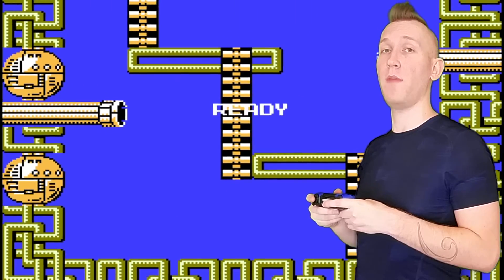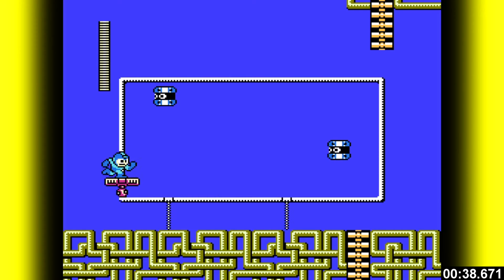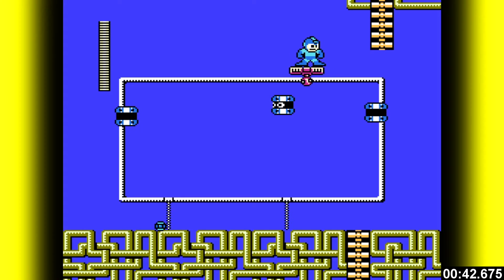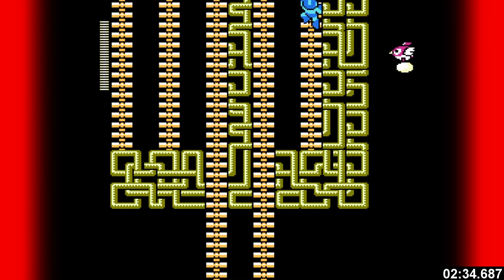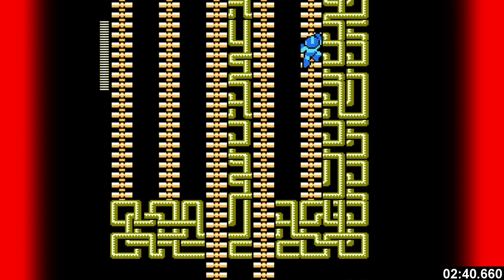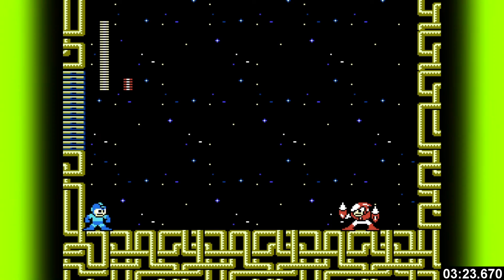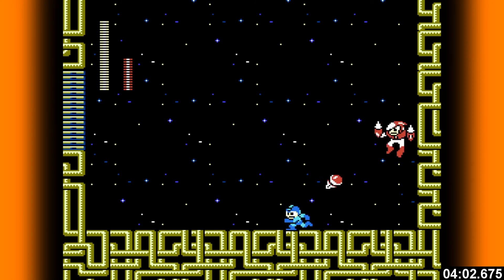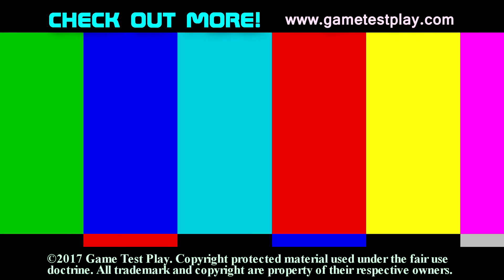Megaman 2 Perfect No Damage Walkthrough Crashman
Today I'm gunna walk you through a perfect run of Mega Man 2.   Jump, grab the ladder and head right to avoid the tellies.  Shoot what you can and head back up.  Remember to jump and grab the ladder as high as possible to save time.  Stand near the ledge and wait for the topright to make his way down so you can blast him.  Jumpshoot and grab the ladder.  Continue up quickly.  Get close enough to the metools and they lift their hard hat.  Short hopping helps. Once you get acquainted they're easy to manipulate, as long as they're not in a tricky position.
Ride the transport around the screen clearing out any tellies you deem necessary.  If you want to do this as quickly as possible just use item 1.  These next few screens are all good farming locations.
Jump and grab the ladder as early as you can so you don't waste time.  This stage isn't too hard but it can be cumbersome.  Remember our friend blocky?  You want to land right between his 1st and 2nd block, and don't jump higher than you need to.  A medium hop.
A little time saver there.  Jump land shoot retreat jump again to take out the hardhat robot.  This next part requires a trick to complete without taking damage.  Start by heading up the left ladder.  Don't fall like a moron.  You need to pause while jumping off the ladder to reach the other side.  Unfortunately, the bird came from the left. You can make it come from the right by facing left while grabbing the ladder from the previous screen.  Now the bird comes from the right, and you can jump pause grab the right ladder. Stay low.  Quick get off jumpshoot the bird.  you want to be facing left except you want to be on the right ladder, so I screwed up.   Now I'm on the correct ladder, but I was facing the wrong way.  Watch me switch directions real quick.  Finally the bird is coming from the right and we're safe.  This level reminds me of Elecman's stage.  Lot's of vertical platforming punishment, but a killer soundtrack.

These helicopter robots are a breeze.  Let the first one come to you then make a run for it and your timing should be good.  You can take out the last one or run underneath your choice.

Crashman can be tricky until you find the rhythm.  Start with a rush down, jump shoot and run to the wall.  Jump, turn, shoot, run back to left.  Jump, turn, shoot, and repeat 25 more times.  It sort of feels like jousting and isn't as difficult as it looks.  It's just the sprite flickering and explosions that you gotta  ignore.  I actually recorded this run twice because the first time Mega Man kept disappearing.  It's managable during gameplay, but when I capture the video with my PS4, he will totally misses frames.  This is because it only captures 30 frames per second while the actual game sprite flickering occurs every other frame.   Even though I really enjoy anniversary collection.
I think we need a proper remastering of the mega man classic series complete with speedrun and no damage challenges. And they should totally 8-bitify Megaman 7 and 8.  But if you want to beat Crashman, it might be easier with your eyes closed and the sound turned up.
That concludes our no damage buster only runs through mega man 2.